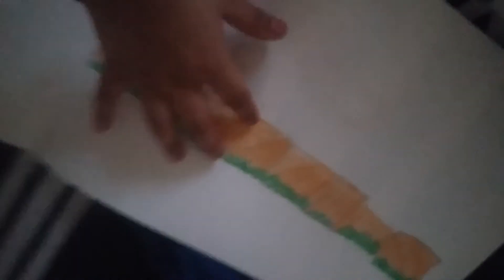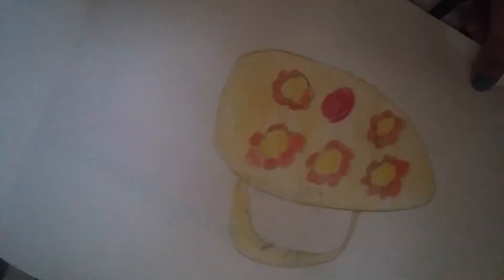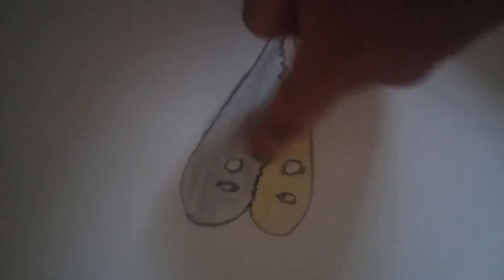27 February 2021